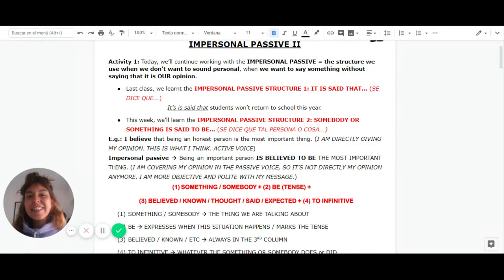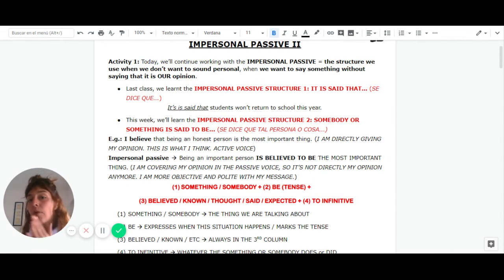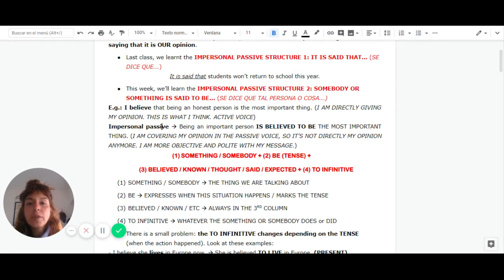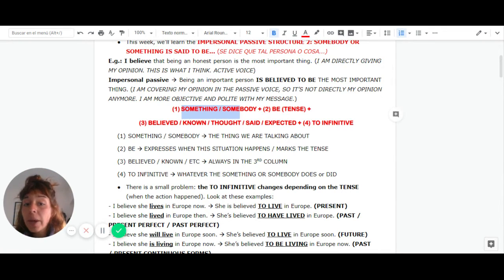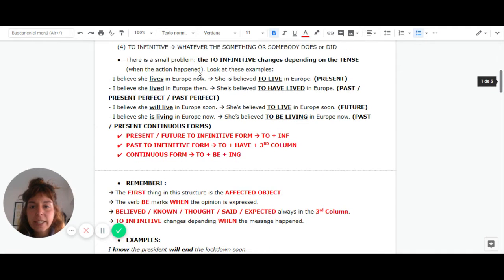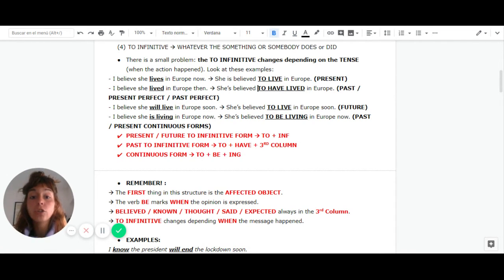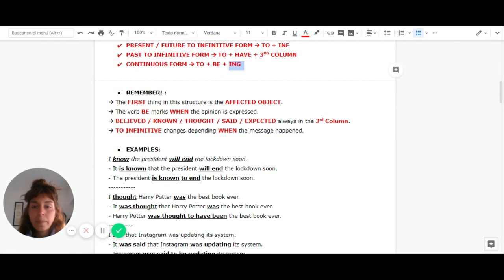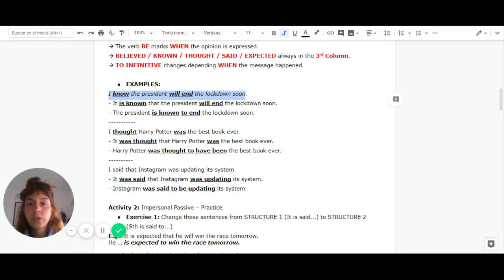Impersonal Passive II - Sth / sby is said to ...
In this video, Miss Lu explains the second structure on the Impersonal Passive.